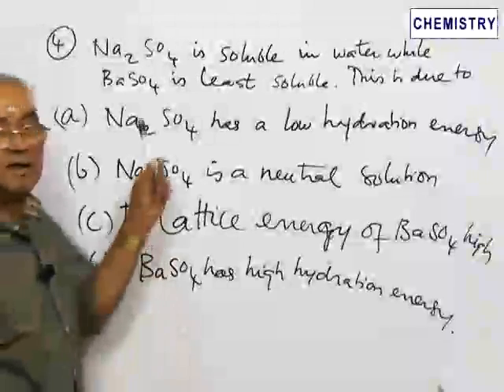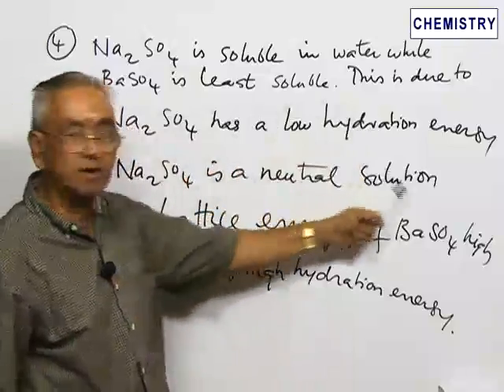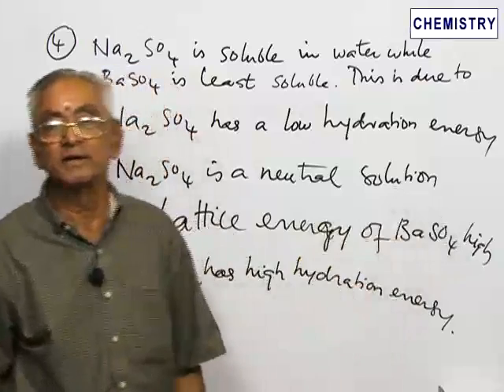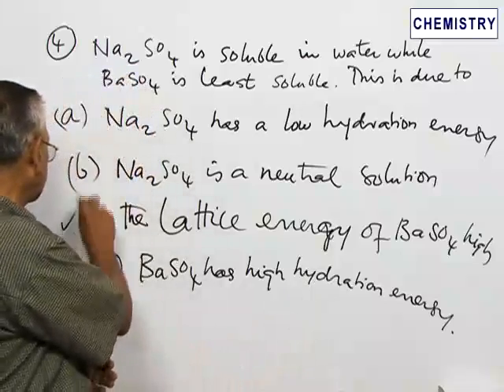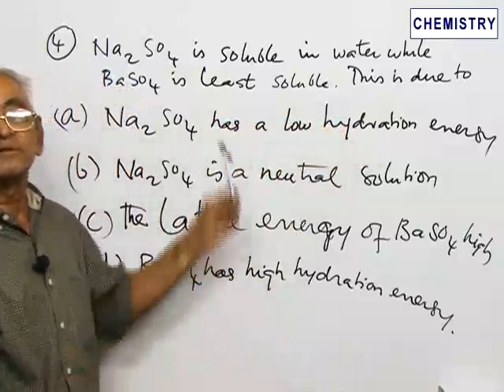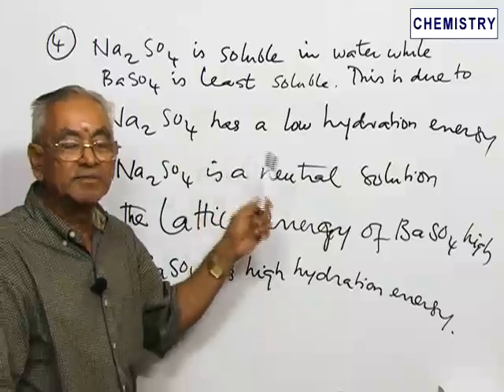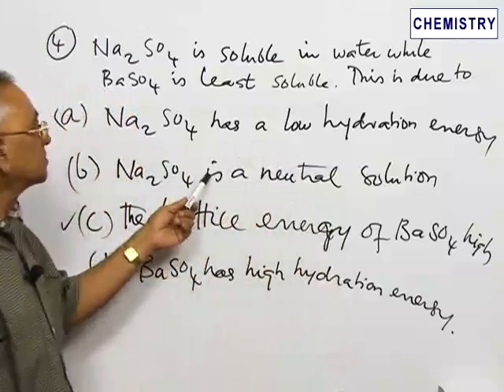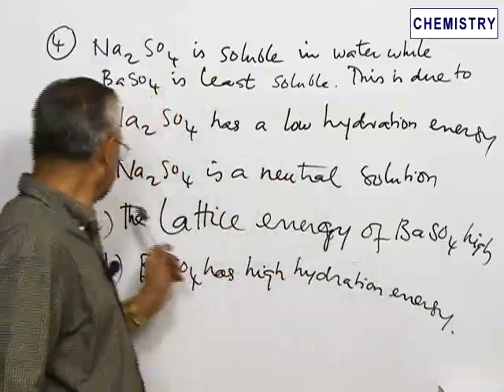Solved problem of s-Block elements based on new JEE Pattern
Multiple choice question, Solved problem of topic s-Block elements
 of subject chemistry based on new JEE Pattern.